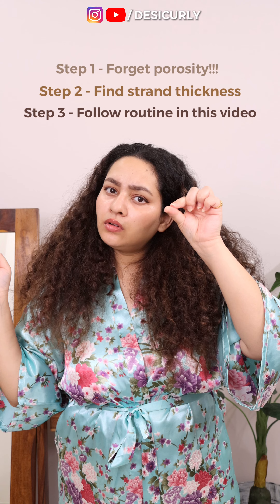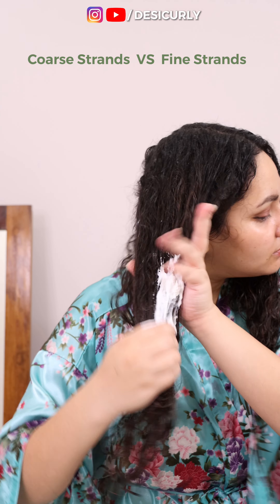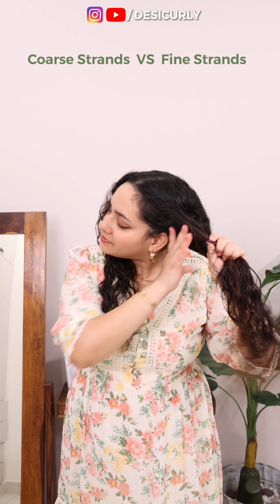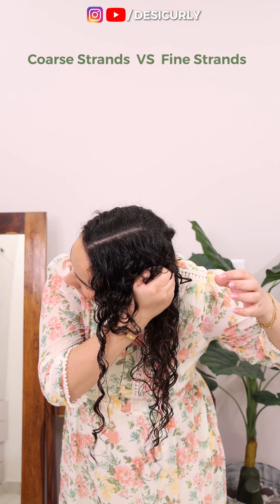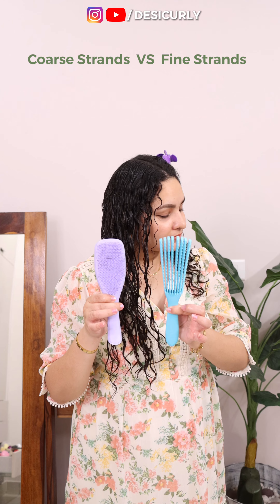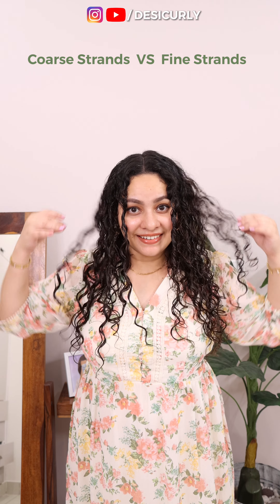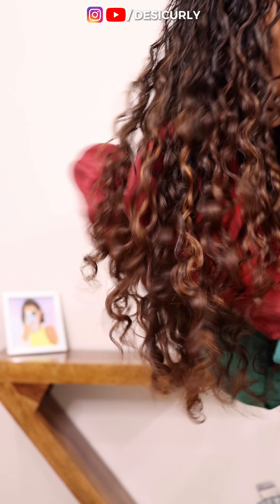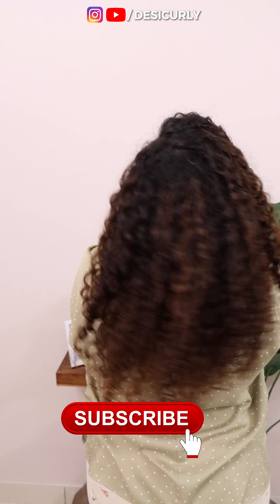How To SELECT curly hair PRODUCTS? For Wavy Hair and Curly Hair + TUTORIAL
Which curly hair routine to follow? How to select products for curly hair? What products to use for wavy hair and low porosity hair?

I have answered everything in this video. If you watch this video till the end you will stop making CURLY HAIR MISTAKES and flaunt best curls during wedding season

 🔗PRODUCTS USED ⬇️

• For THIN TO MEDIUM width strands⤵️

Hair Shampoo
- Nykaa: Not listed on nykaa

(Buy any colour. Do not buy LARGE size)

• For MEDIUM TO THICK width strands ⤵️